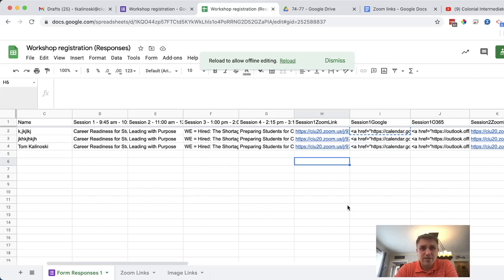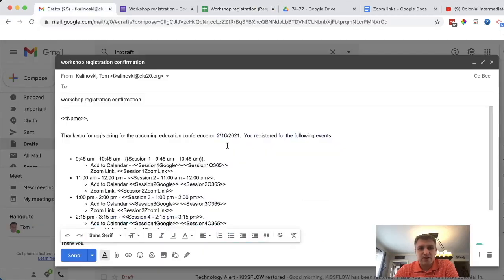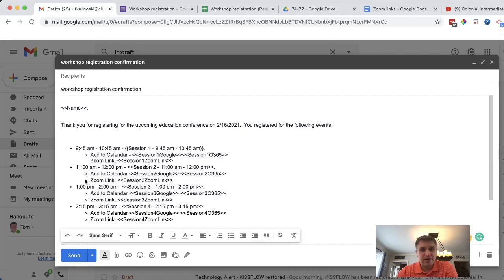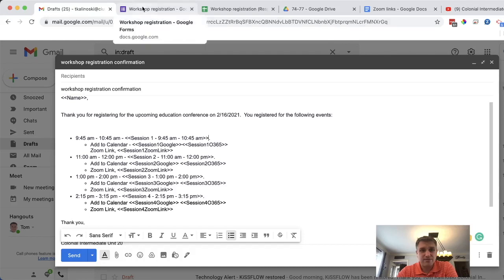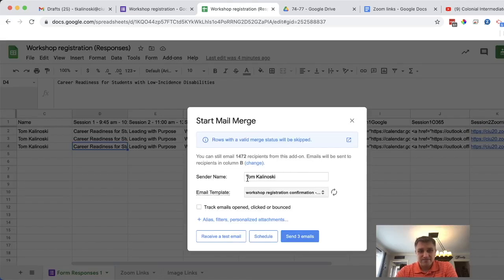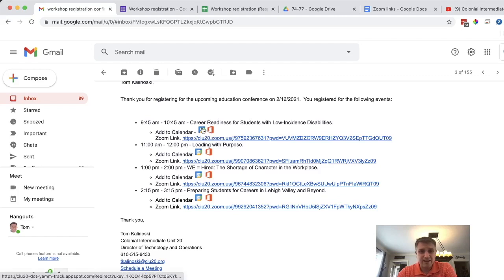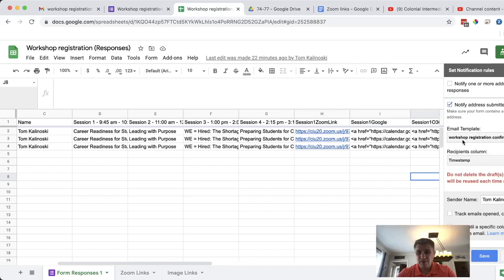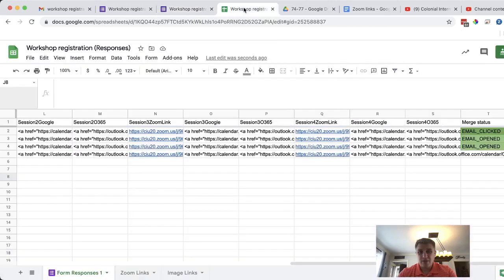Tech Tip # 77 - 4 of 4 How to automate email confirmations with Zoom links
This is video 4 of 4 of a multi-part series that covers from start to finish how to use Google Forms, Google Sheets, G Mail, Zoom, and Yet Another Mail Merge to create a registration form that will automatically send each registrant a summary of the sessions they signed up for along with the zoom link for each session and an add to calendar link.  Sample files and notes,